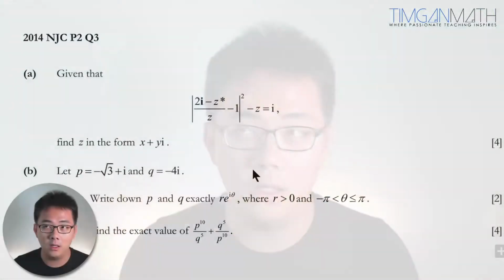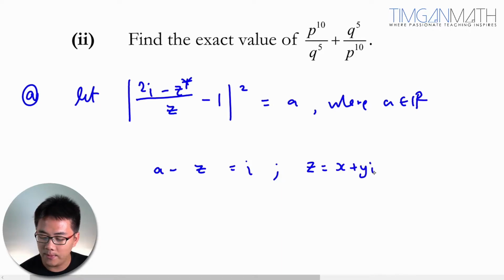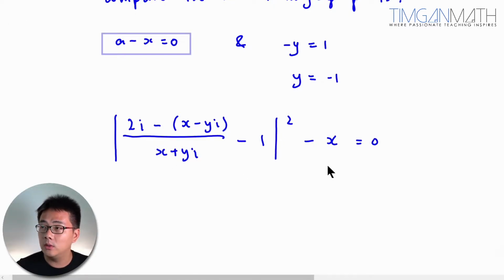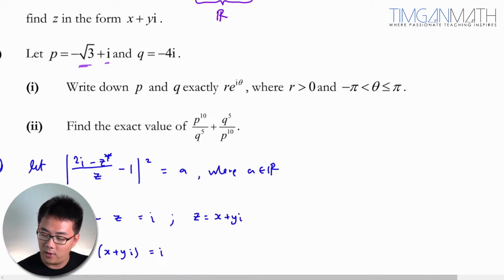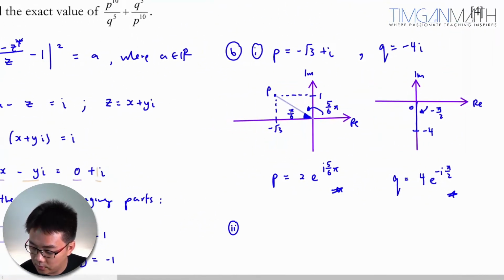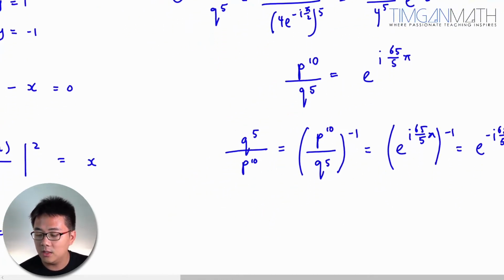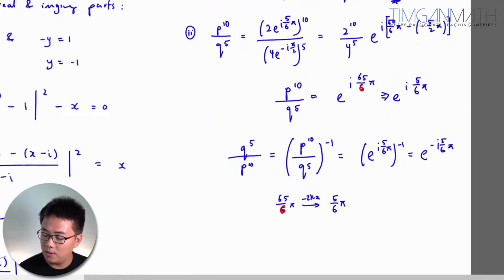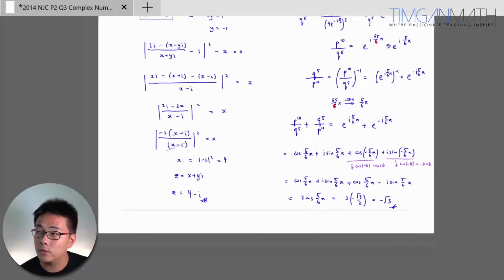2014 NJC P2 Q3 Complex Numbers